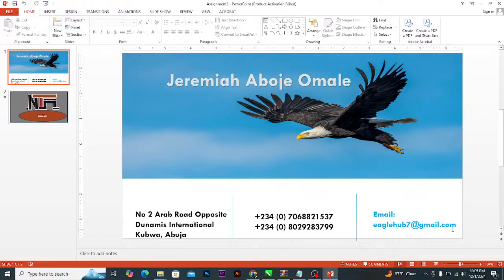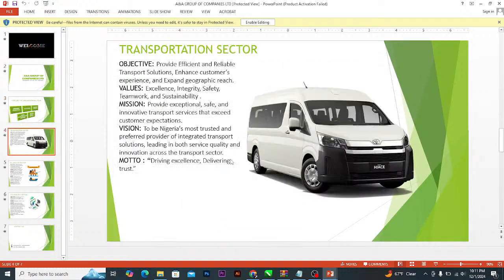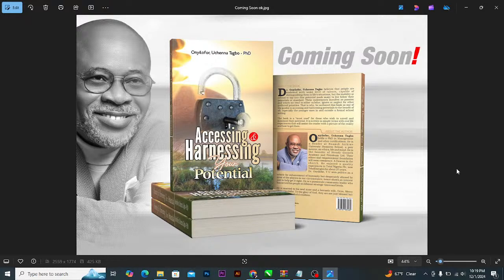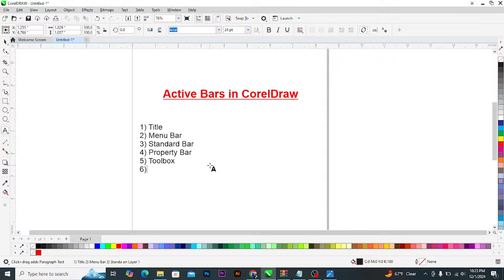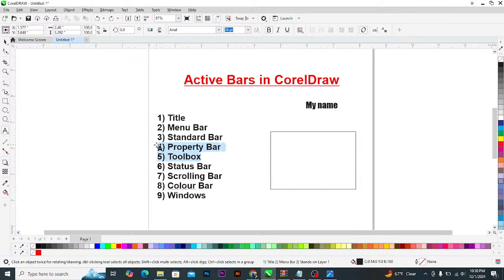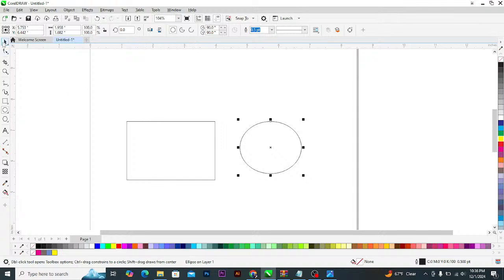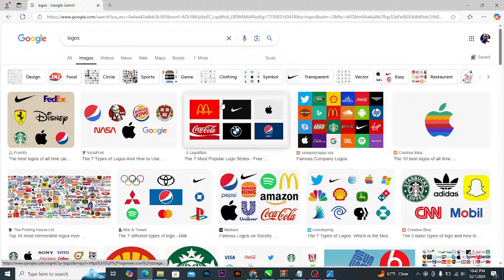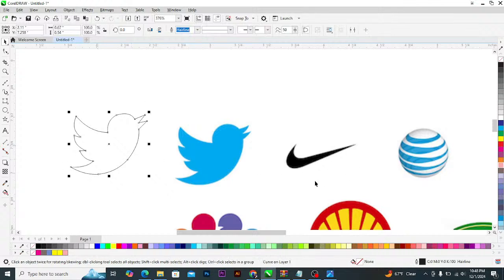I Mastered CorelDraw in just One Day and Here's What I Learned?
Brief Introduction to Training Trainees on ICT
Information and Communication Technology (ICT) plays a crucial role in modern workplaces, education, and daily life. Training new trainees in ICT equips them with the foundational knowledge and practical skills needed to effectively use technology in various domains. The goal is to empower trainees to handle essential tools, adapt to digital trends, and solve problems using ICT.

Objectives of ICT Training
Build Digital Literacy: Teach basic computer operations, software use, and internet navigation.
Foster Practical Skills: Introduce commonly used applications like word processors, spreadsheets, presentation tools, and email.
Encourage Problem-Solving: Equip trainees to troubleshoot minor technical issues independently.
Enhance Communication: Train on using digital platforms for communication, collaboration, and networking.
Promote Security Awareness: Instill knowledge about cybersecurity, data privacy, and safe internet practices.

Training Approach
Theory and Concepts: Provide an overview of ICT basics, hardware, software, and the internet.
Hands-on Practice: Conduct interactive sessions for practicing software tools and applications.
Scenario-Based Learning: Use case studies or real-world examples to demonstrate the application of ICT in various sectors.
Feedback and Assessment: Regular evaluations to track progress and identify areas for improvement.
ICT training for trainees not only boosts their confidence in using technology but also prepares them for the evolving demands of the digital era.